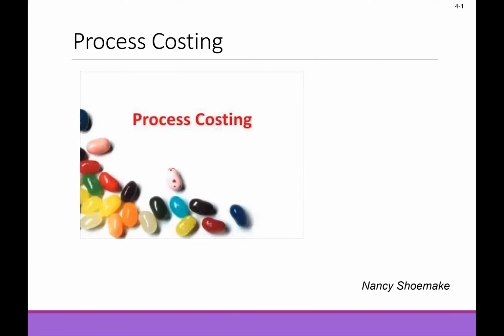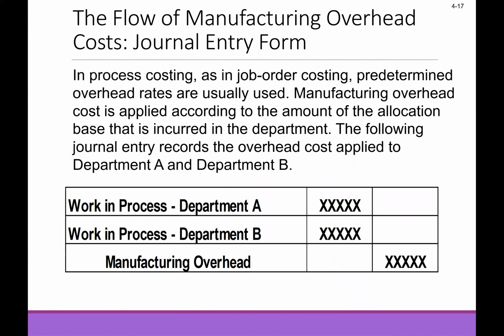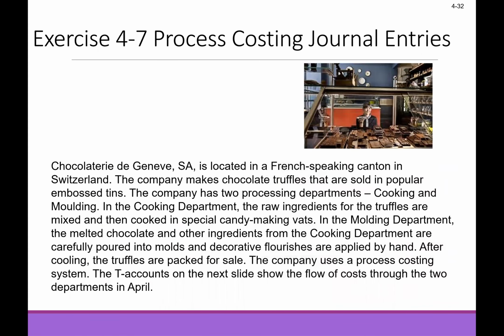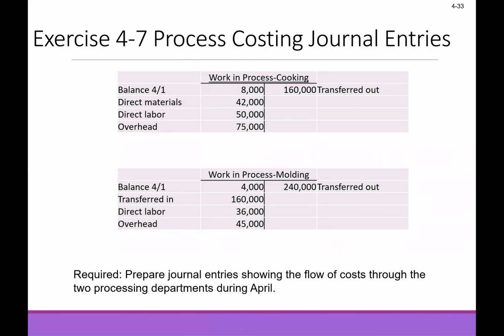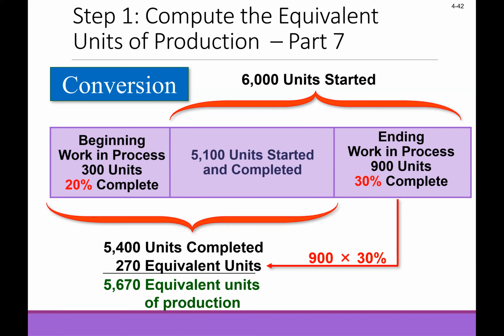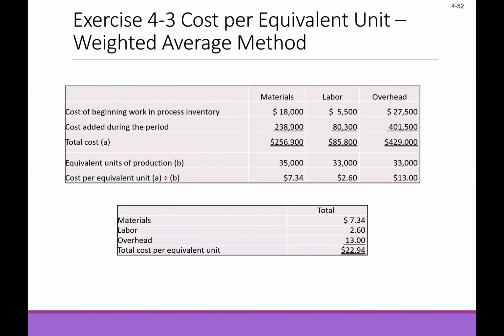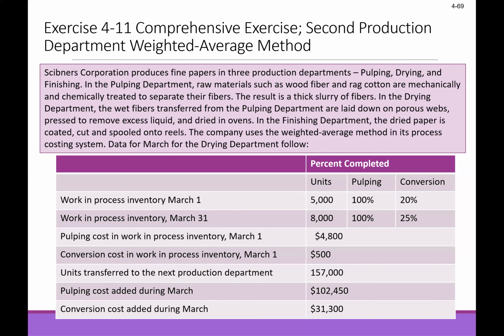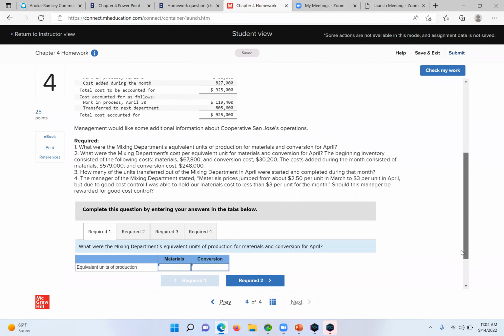Managerial Accounting Chapter 4 Fall, 2022